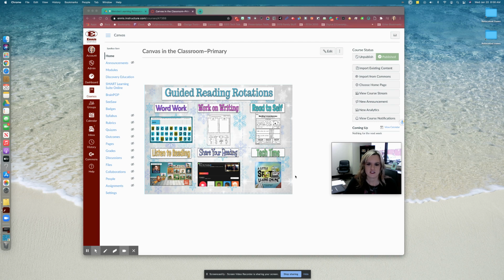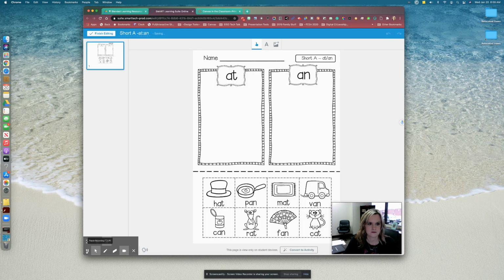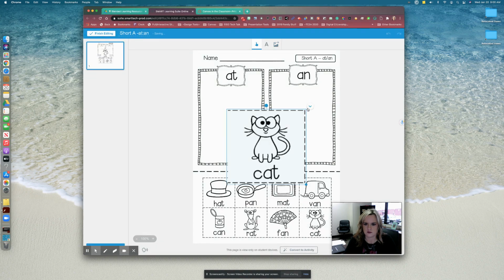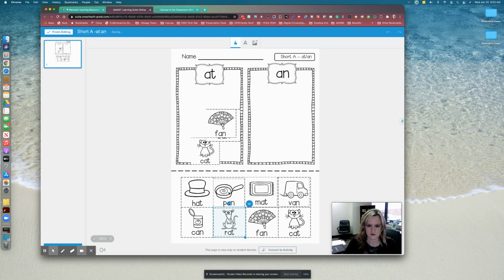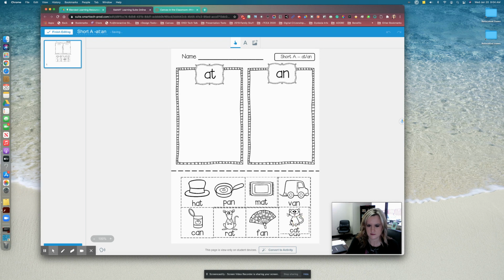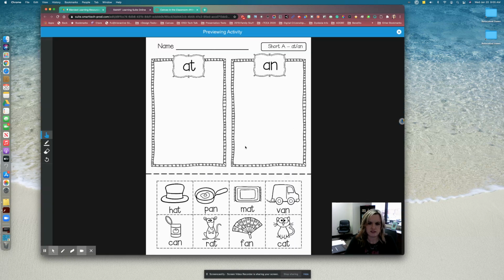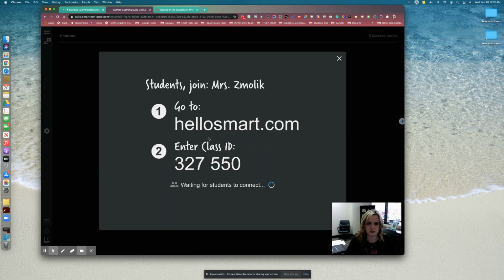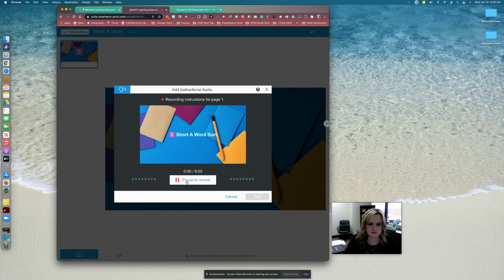Creating a Drag & Drop Activity in SMART Learning Suite Online